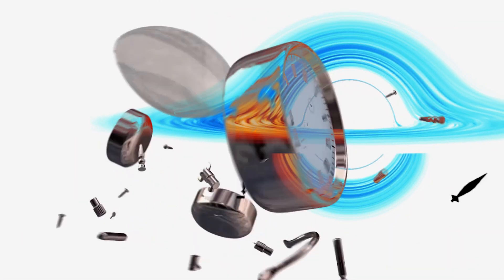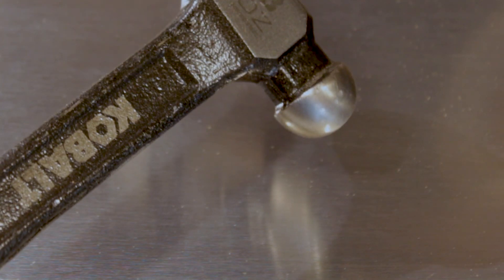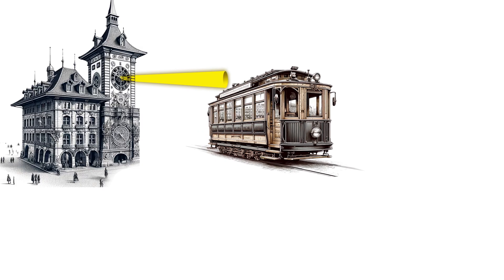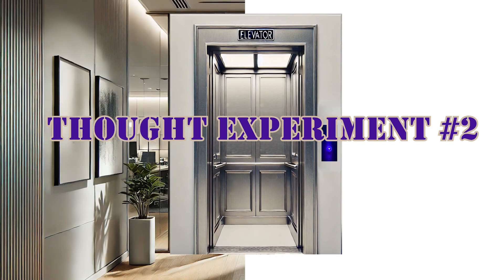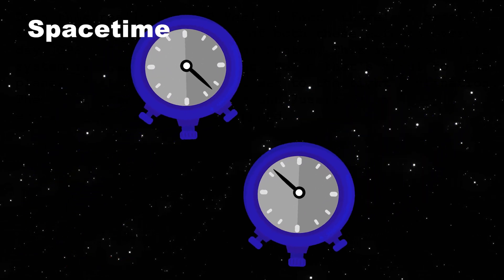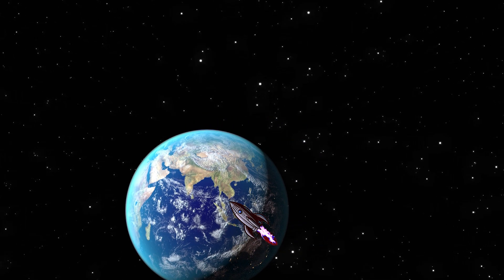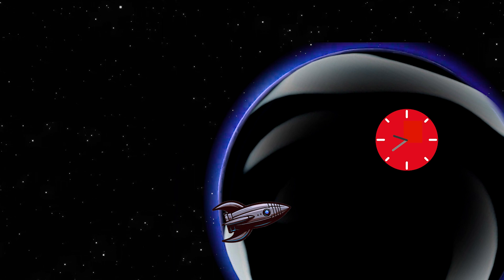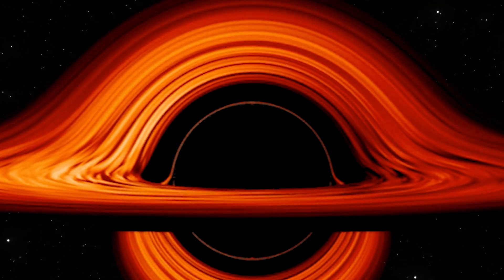TIME SERIES 3: Does time come to a screeching stop at a black hole?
Have you ever wondered how time changes, warps, or even breaks near a black hole? 🌌 In this mind-bending episode of Stupendous Science Stuff, we dive into the fascinating world of time and space. From exploring what happens in the void of empty space to unraveling the mystery of singularities, you'll gain a whole new perspective on the universe. Stick around to the end, and you'll walk away with a better understanding of one of the universe's greatest enigmas: the singularity. 🚀

🔬 Perfect for curious minds who love exploring the unknown, this video combines awe-inspiring visuals with clear explanations to ignite your inner scientist. Are you ready to take the leap into the cosmos? Let’s go! 🌠

Steve’s Stupendous Science Videos mission is to provide a spark of awe and curiosity in eager minds about the world around them. To turn on their critical thinking switch, ask questions about how things are and delight in the answers.

CHAPTERS:
00:00  Introduction
01:19  Understanding Time
01:39  Einstein Thought Experiment #1
02:54  Einstein Thought Experiment #2
03:21  Real Examples of Relativity
04:15  Spacetime
05:50  Singularity

As you will hear, they provided top quality audio with deep musical complexity, variety and so easy to find the right segments.

Stock footage provided by Pexels and Videezy.
Broll by Videezy!